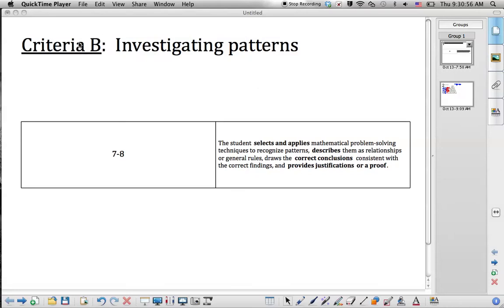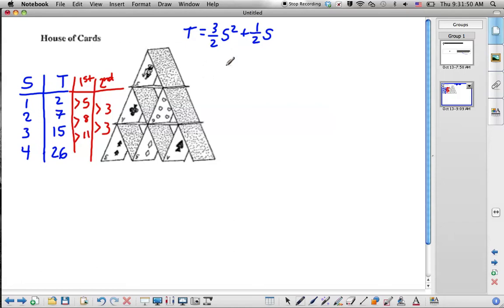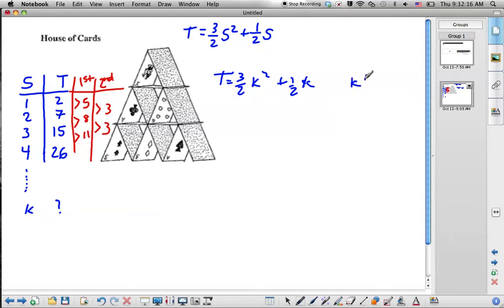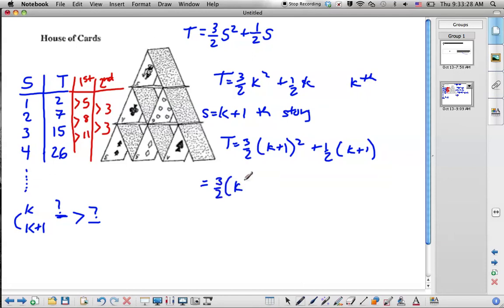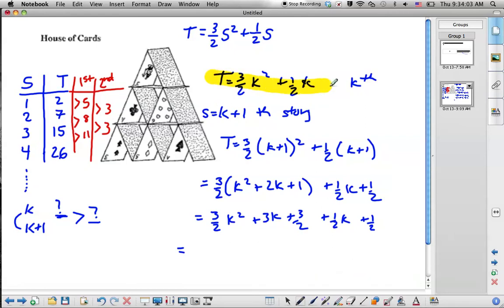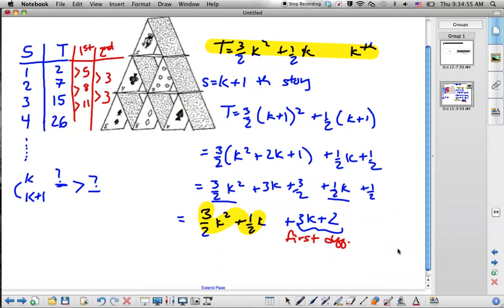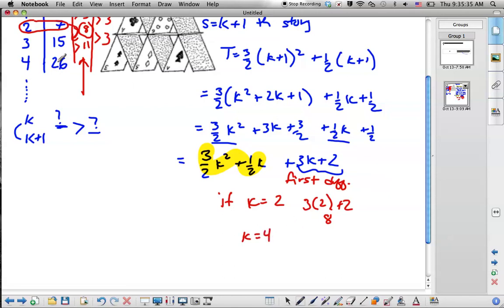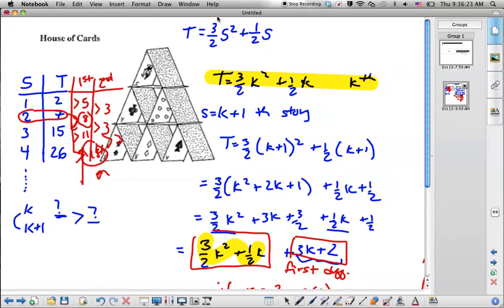4 0 Justification of Card House